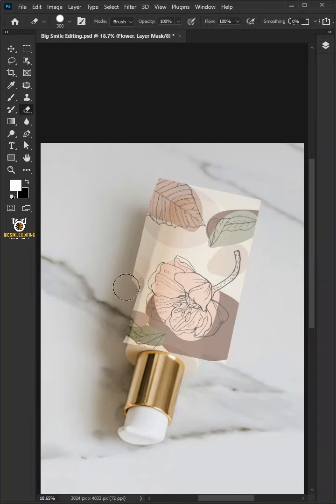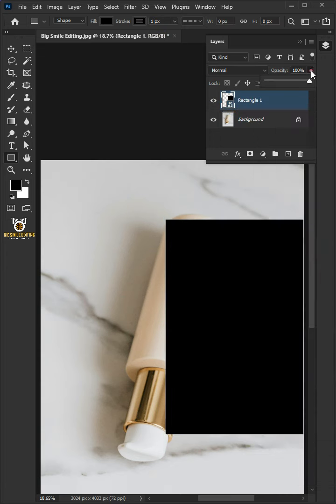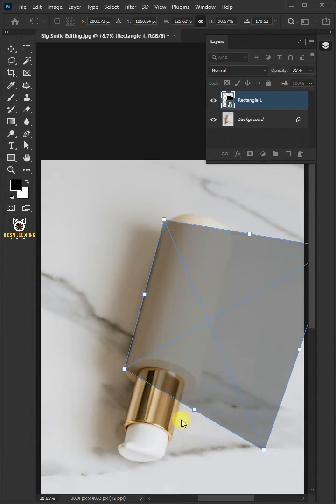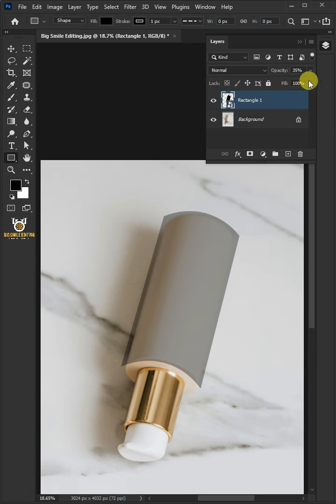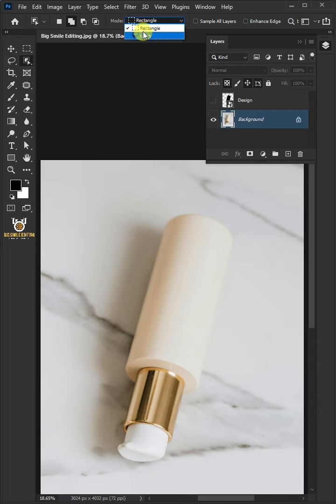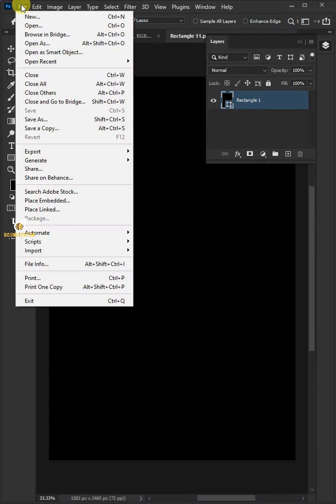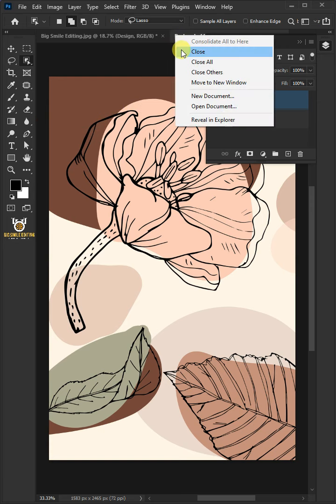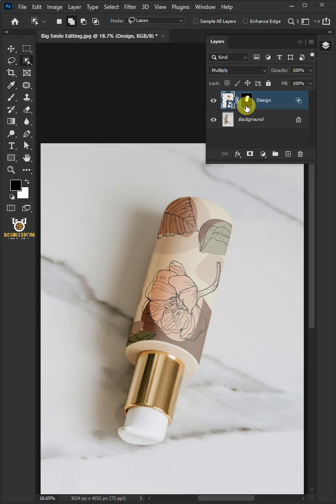How to wrap the design around a bottle - Photoshop Tutorial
In this mockup photoshop tutorial, learn how to make a bottle mockup in photoshop. I will show you how to wrap the design around a bottle or any round object in photoshop.

⏱︎TIMESTAMPS⏱︎
0:00 Intro
0:07 Create a guide
1:05 Cut the image from the background
1:28 Place your design
2:06 Outro